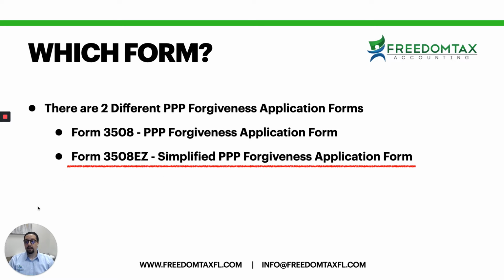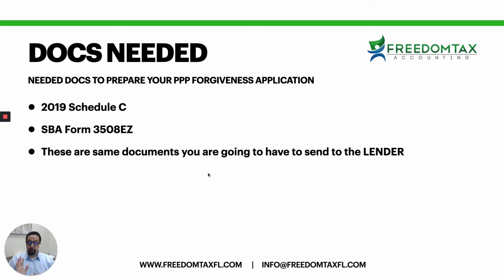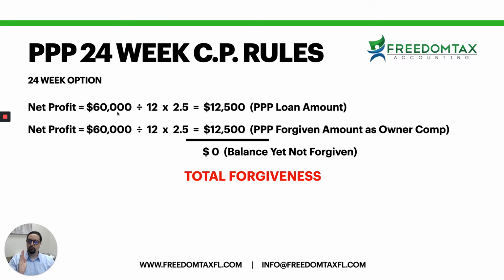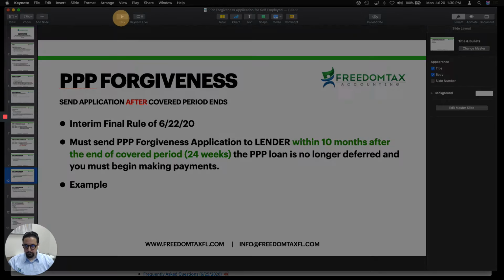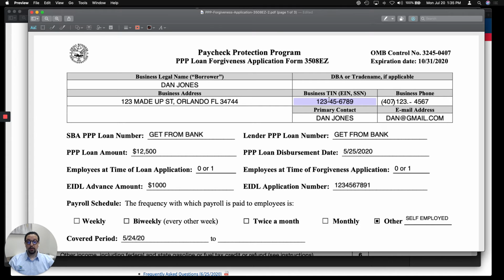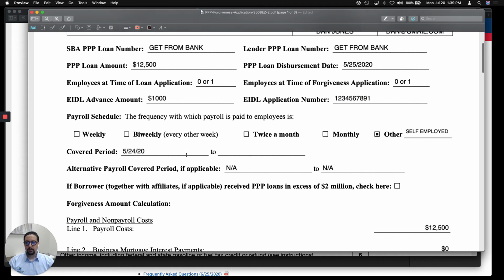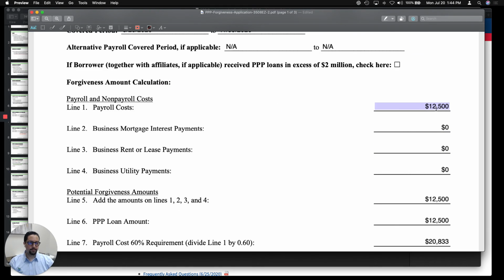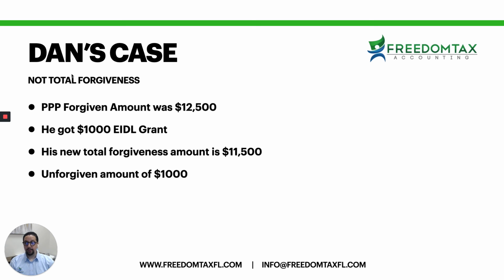PPP Forgiveness Application EZ Form Instructions for Self Employed and Independent Contractors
Step by step instructions on how to fill out and complete the PPP Forgiveness Application EZ Form and get full PPP forgiveness as a self employed, independent contractor or sole proprietor.

How do I apply for PPP loan forgiveness?

In order to apply for PPP loan forgiveness, you’ll need to complete a 3508EZ Form or 3508 Form and submit it to your lender.

There are two PPP loan forgiveness applications you should be aware of: 3508EZ Form and the regular 3508 Form. In general, if you applied for the PPP loan as self-employed, an independent contractor or a sole proprietor with no employees, then you should complete 3508EZ. All other applicants should complete the regular 3508 Form.

3508EZ Form: For Self-Employed, Independent Contractors and Sole Proprietors

The Small Business Administration released a three-page “EZ” Paycheck Protection Program loan forgiveness application requiring less documentation and fewer calculations than previously required. Form 3508EZ applies to borrowers who meet any one of these three criteria:

Applied for the PPP loan as self-employed, an independent contractor or a sole proprietor with no employees.
Did not reduce salary or wages for any employee by more than 25%, and did not reduce the number or hours of their employees (excepting laid-off employees who refused an offer to return).

Did not reduce salary or wages for any employee by more than 25% during the covered period and experienced reductions in business activity as a result of health directives related to COVID-19.